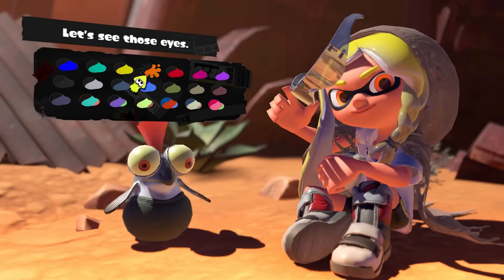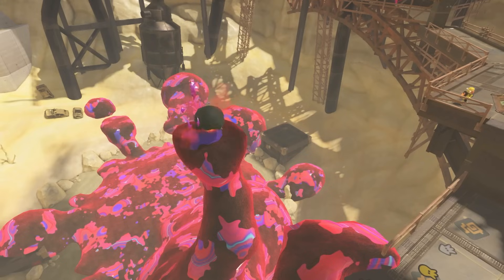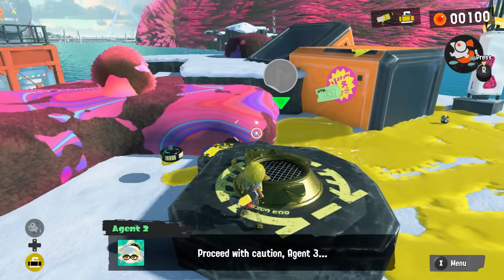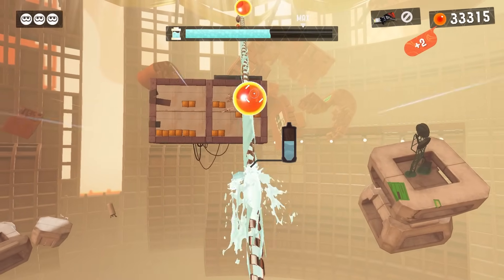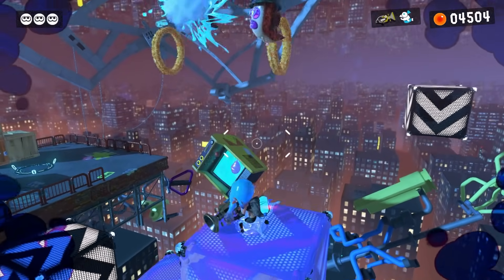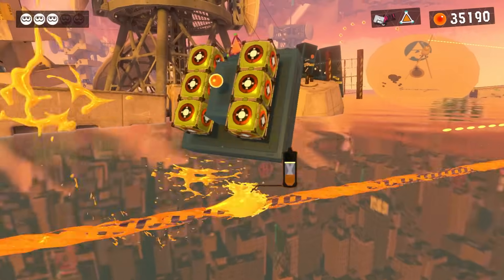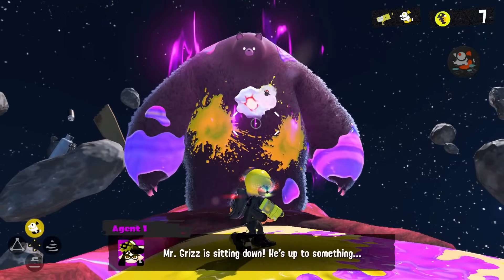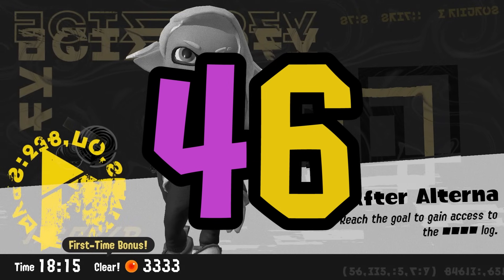VG Myths - In How Many Shots Can You Complete Splatoon 3?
Tonight on VG Myths, we dust off the Nintendo Switch and continue the minimum shot challenge and ask the question: in how many shots can you beat and complete Splatoon 3 for the Nintendo Switch?

If you'd like to support the channel and make possible shows like VG Myths, Every Change To, Region Freedom, Dumb Fun Gaming, and A Complete Review, please consider backing on Patreon~

This run wasn't streamed live on Twitch! If you'd like to catch me when I'm live, you can head to:

If you'd like to watch the stream archives, they're not on the Let's Strem channel:

*Media Sources*
Splatoon 3
Mario no Super Picross (Nintendo Switch Online)
One Ring to Rule Them All SE (Joseph Blanchette)